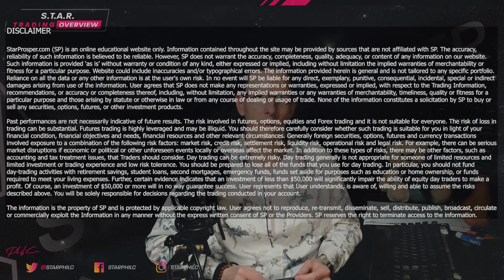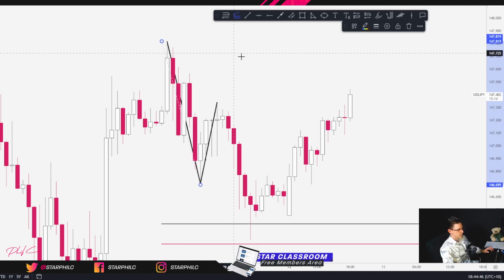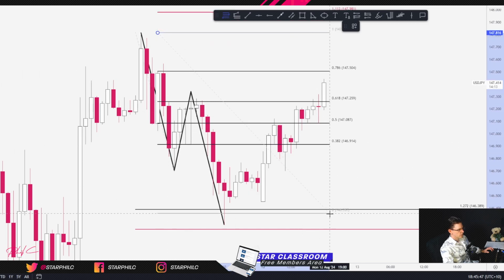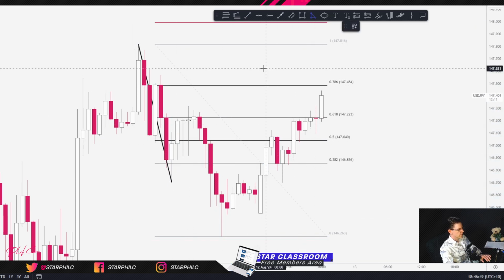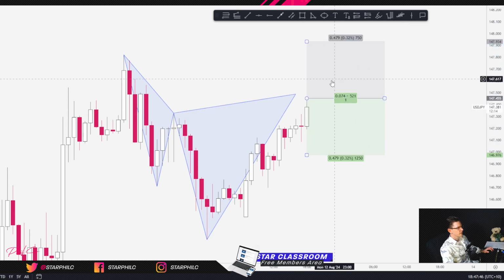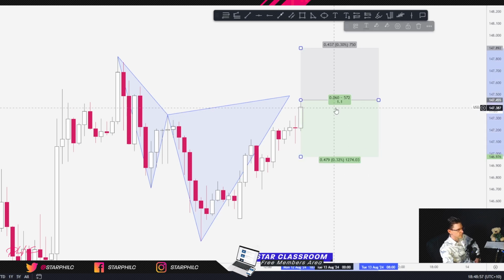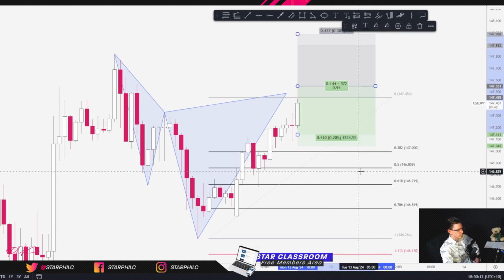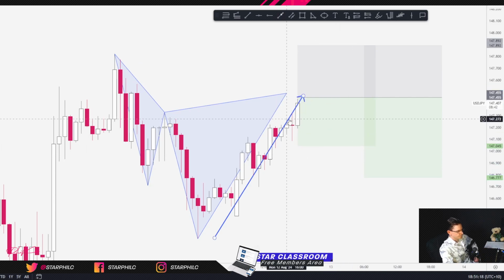Not Every Trade is a Winner (What now?)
After a win streak in the live trading room with the private clients, we start the week with a loss on the USDJPY 1hour time frame, in the form of a Cypher Pattern trade. Not every trade is a winner.